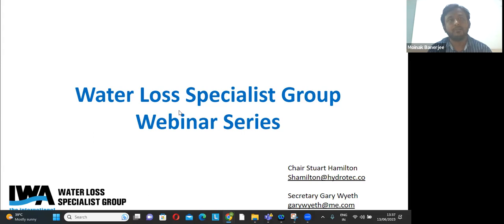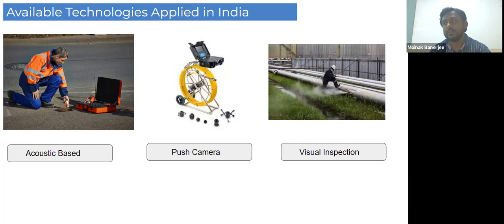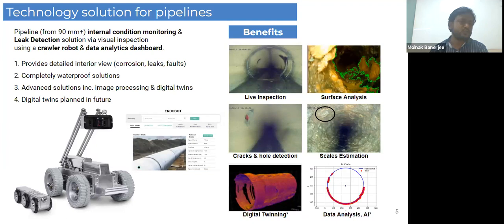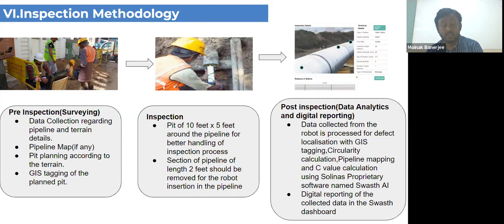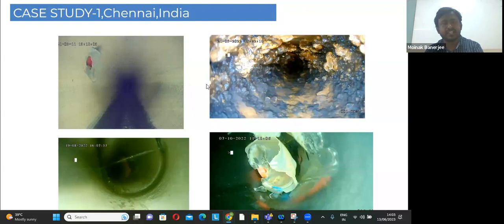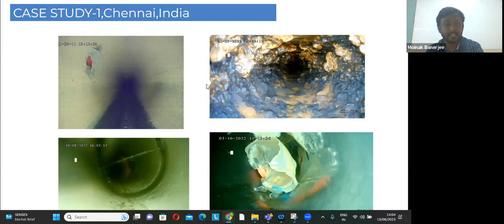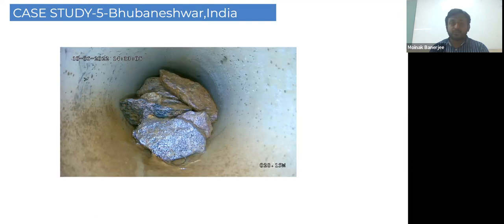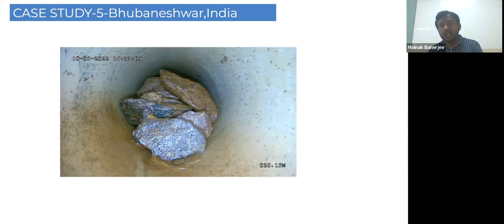ROBOTICS AND DIGITALIZATION OF THE WATER AND SANITATION ASSETS - Moinak Banerjee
The problem of wastage and contamination in the water pipeline industry and leakages from sewer pipelines is a big issue in developing countries like India. It is highly unorganized and manually managed, creating lots of problems for the end customers as well as for the pipeline companies. In the case of water, the NRW (non-revenue water) goes as high as 70% in some cities in India. However, Currently, the available technologies for regular monitoring of pipelines are comparatively costly or not much effective. The conventional methods to detect or point leakages usually involve unnecessary trenching and manual search  The webinar will try to cover the specific set of technologies from Robotics and AI which is catering to these issues, with detailed case studies on its application in various cities all around India. Furthermore, it will also give an overview of the problems faced by the utilities in managing water and sanitation assets.